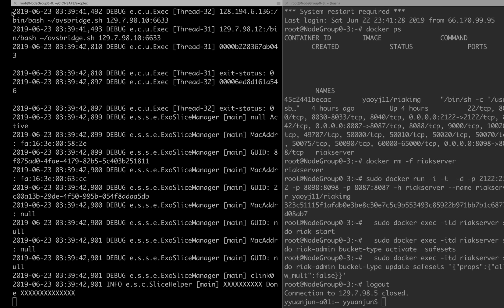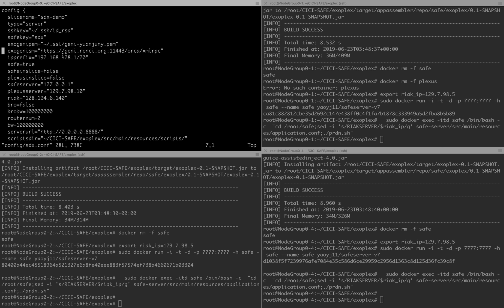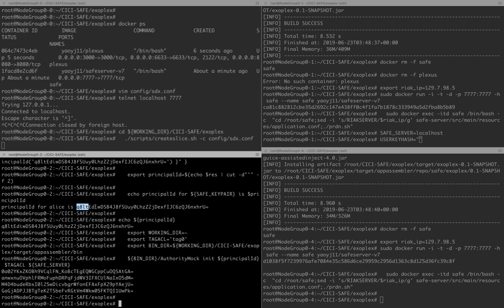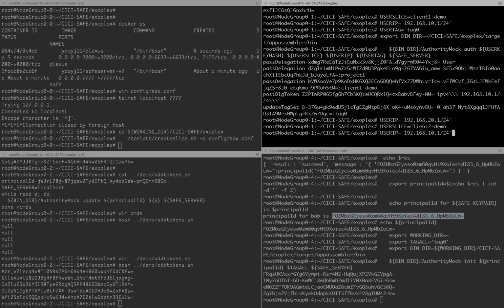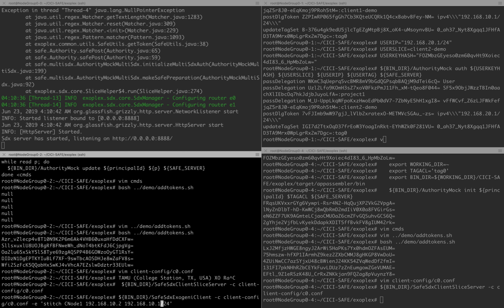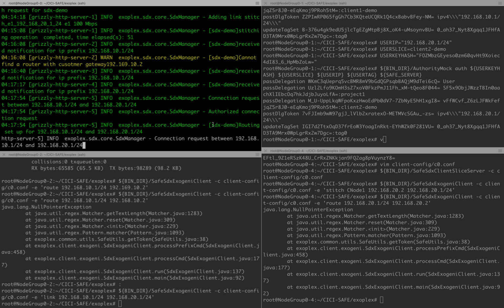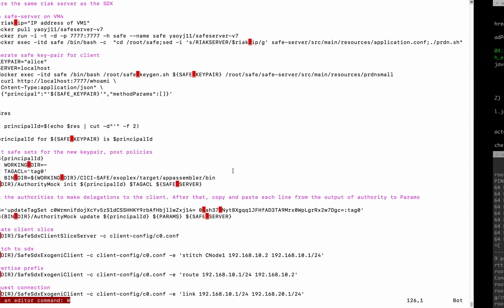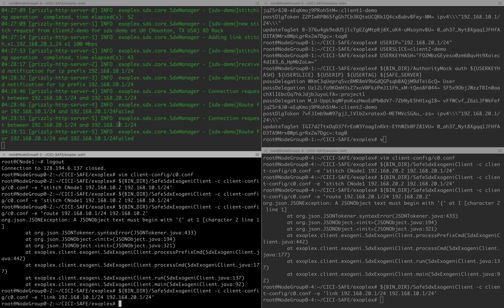single sdx demo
Single SDX and multiple clients demo.
The version of the code I used in the video is checked out to aws-deploy. Commit id: 125c924998f3eb8c3cde69fef5b60d433cefa033